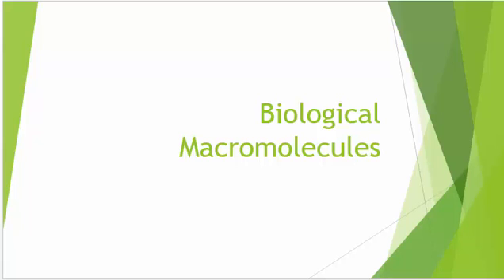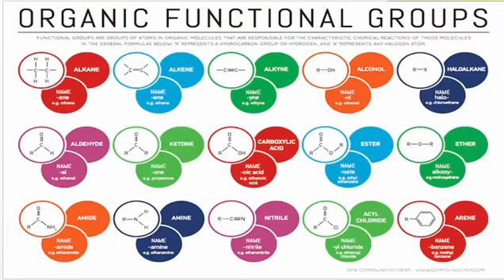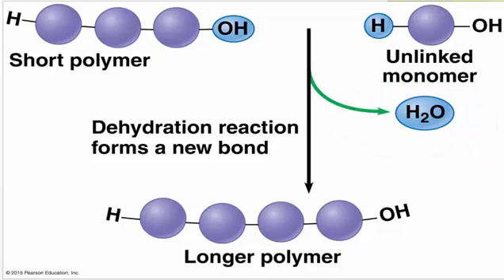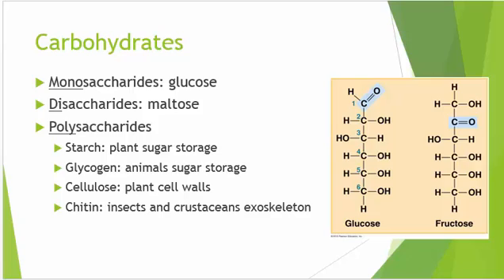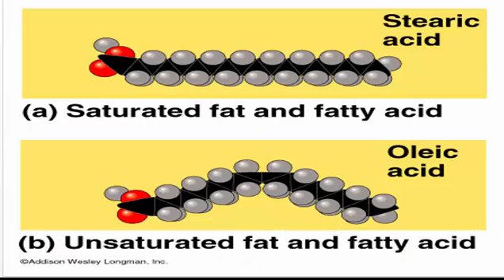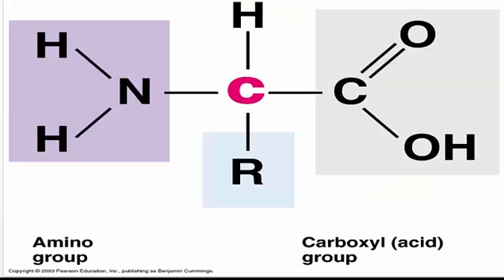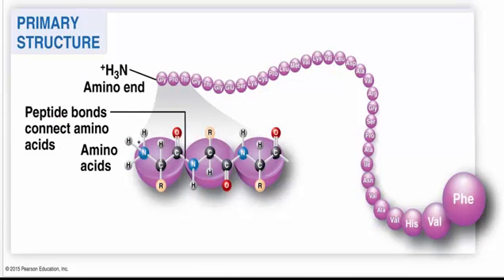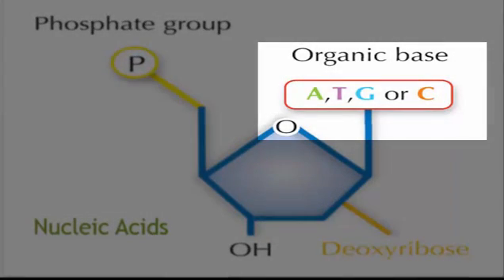Concepts and Connections Chapter 3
All materials are owned by PEARSON